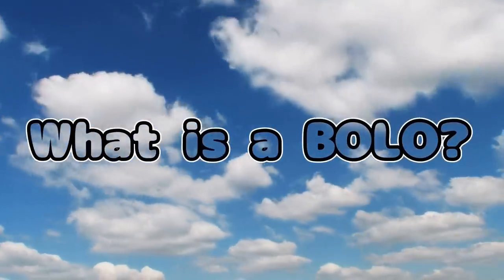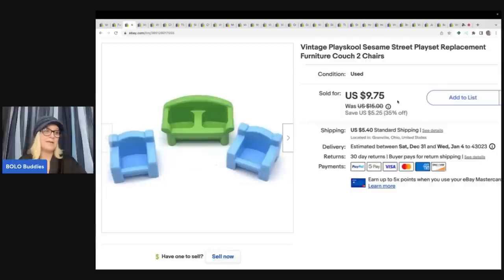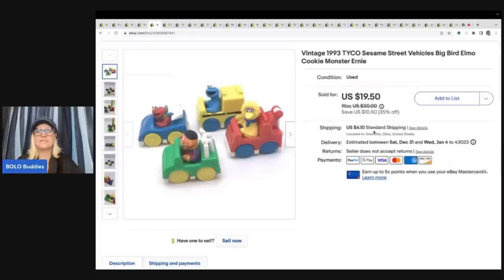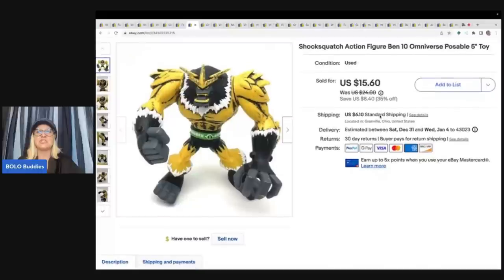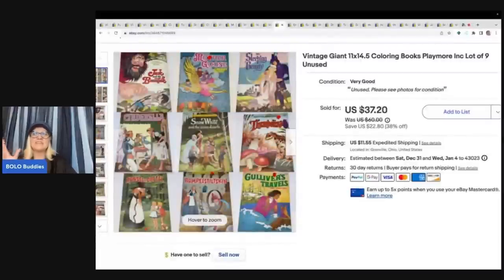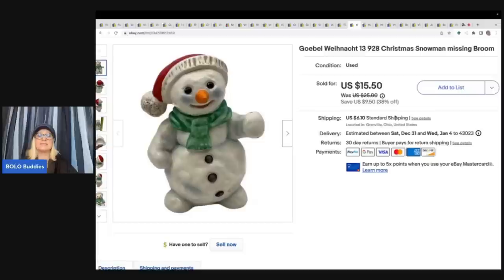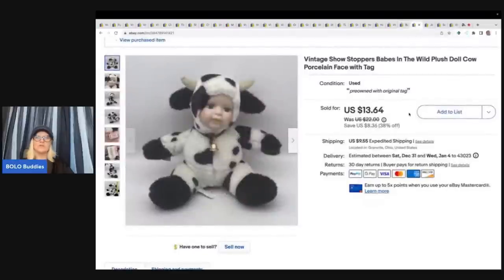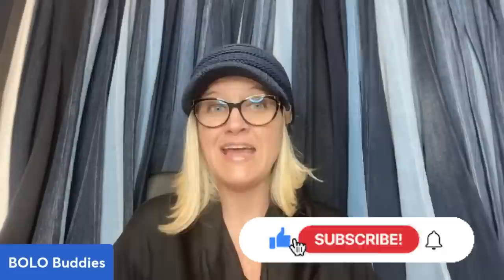These BOLOs add up to BIG Profits! Source Cheap!!